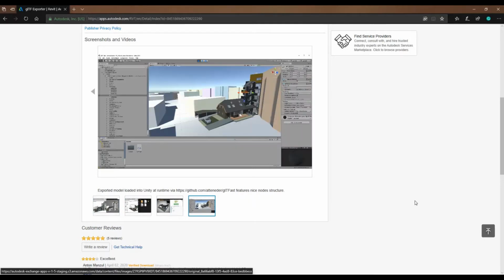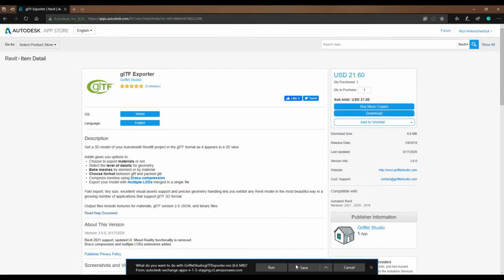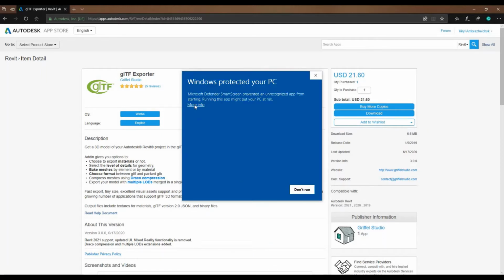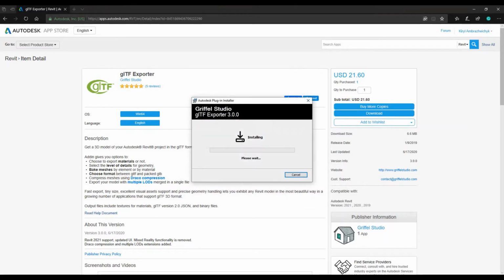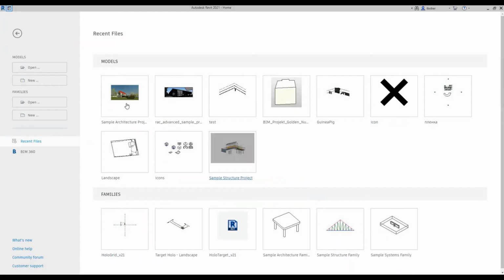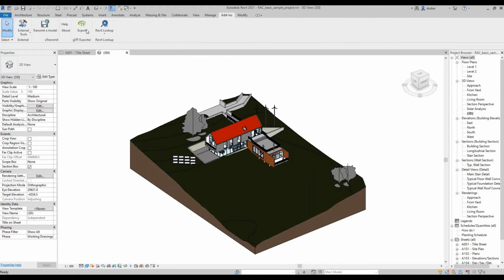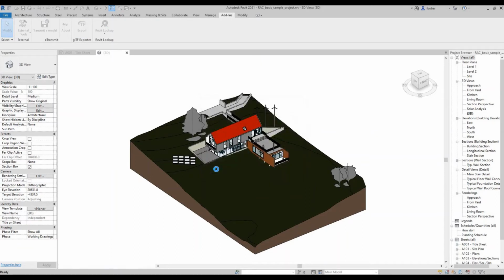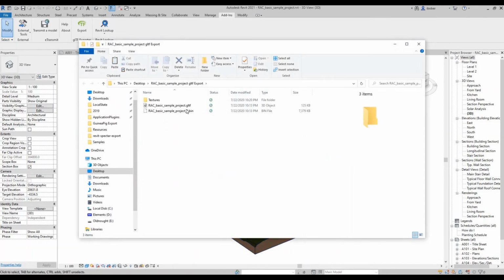glTF Exporter for Revit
The fastest way to get Revit model in 3D glTF format.